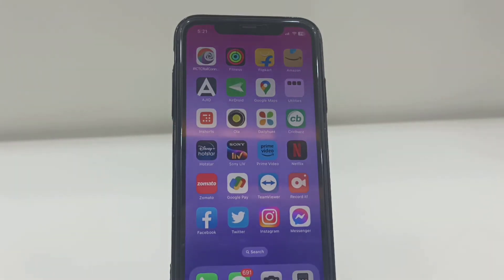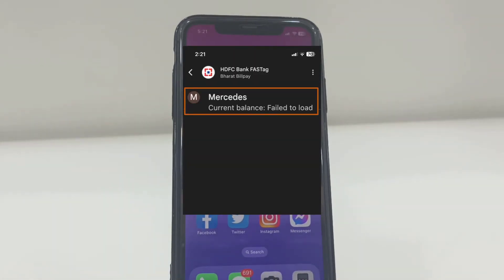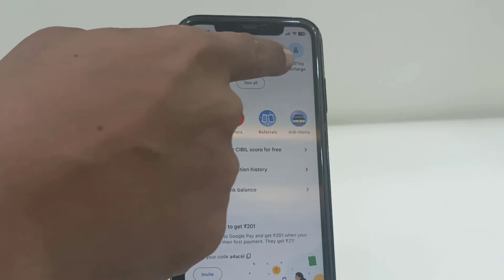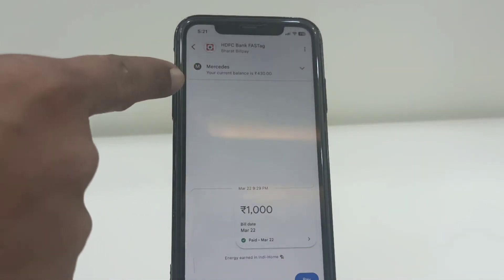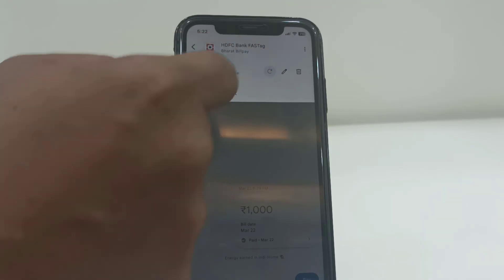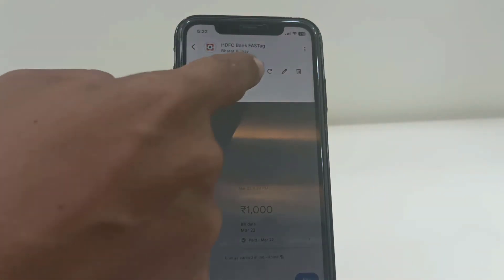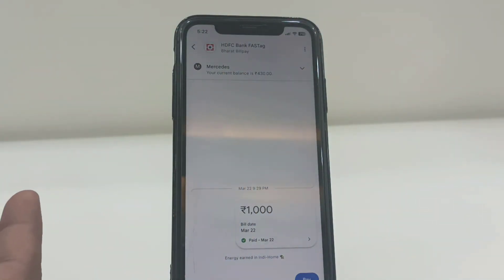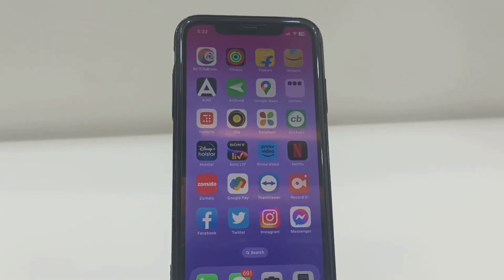How to Fix FASTag Current Balance Not Showing (Failed to Load) in Google Pay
Fix Fastag Current Balance Failed to Load Issue